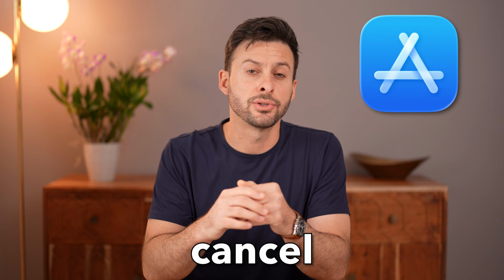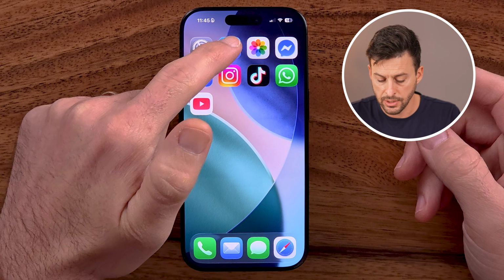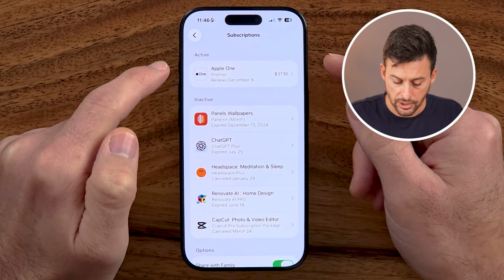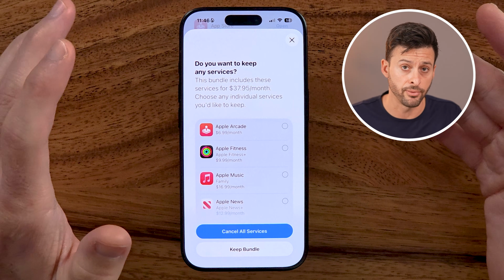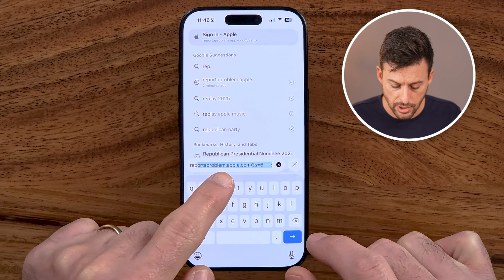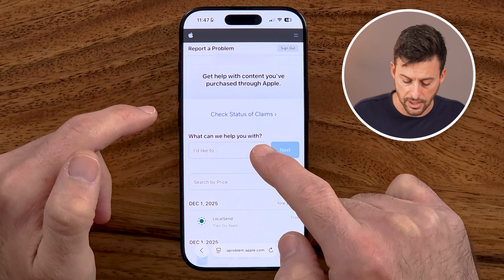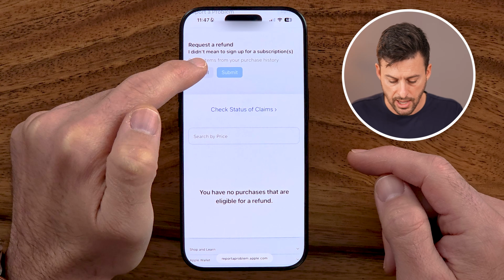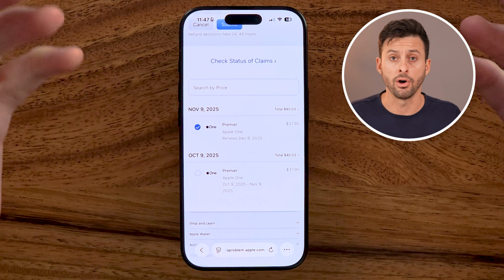How To Cancel App Store Subscription And Get A Refund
Here's how you can cancel any App Store subscription and get a refund for the purchase or payment.